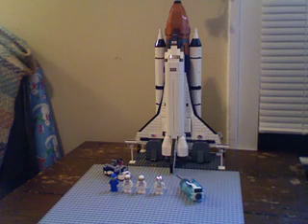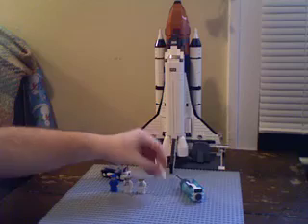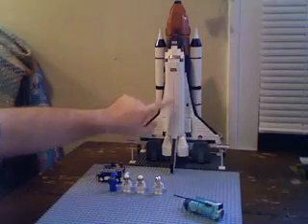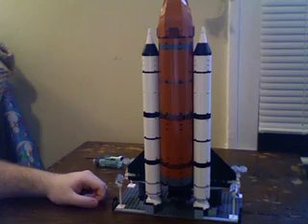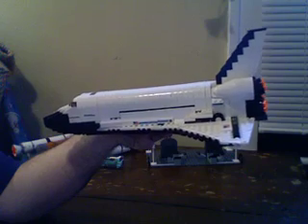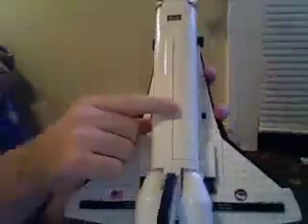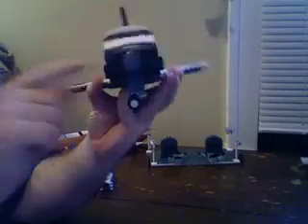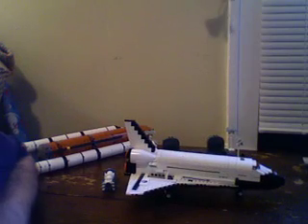LEGO 10213 - Shuttle Adventure